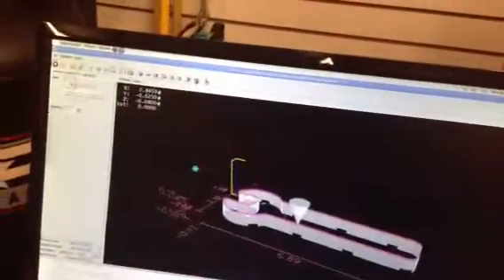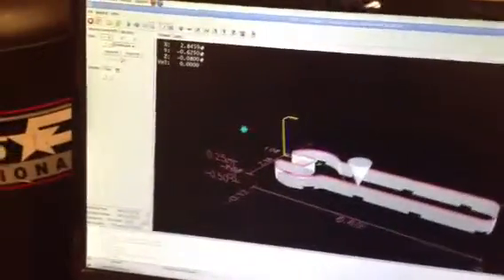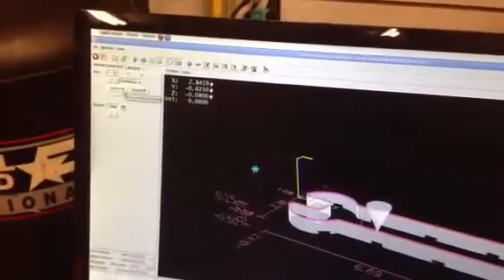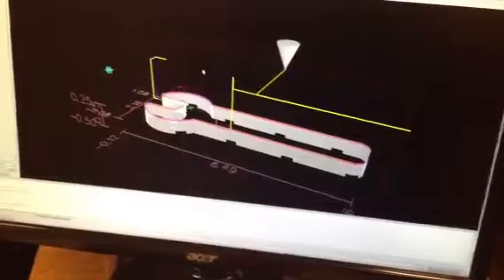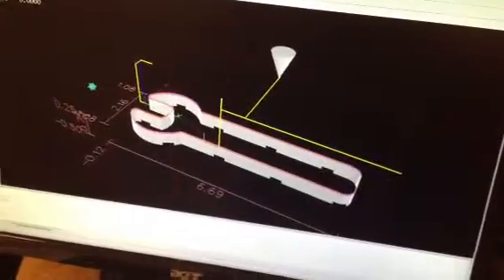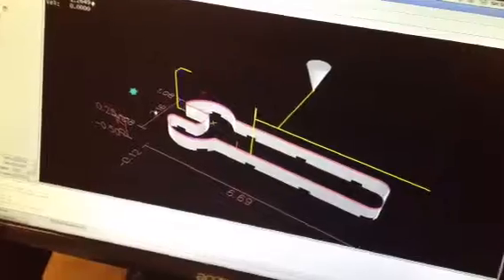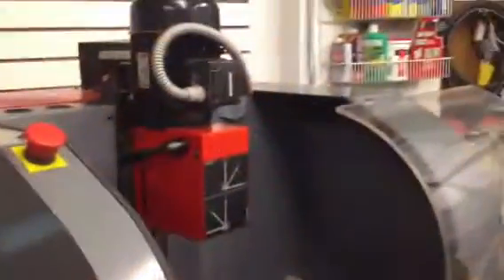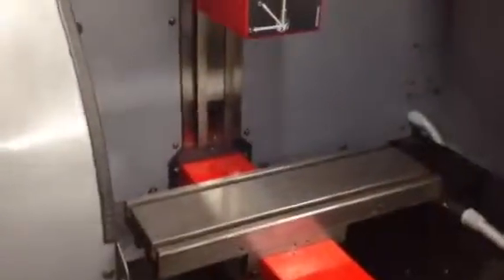Emco pc50 homing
Homing setup